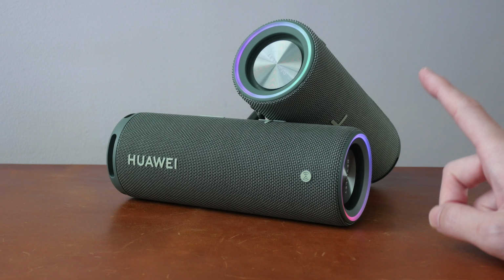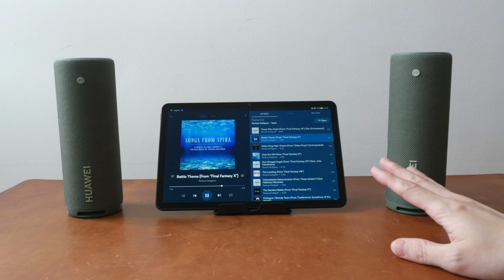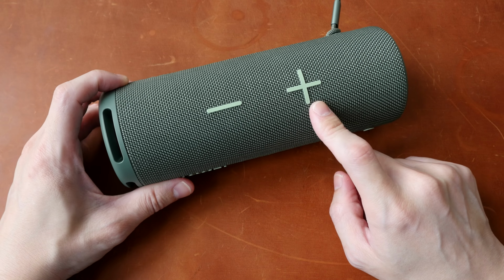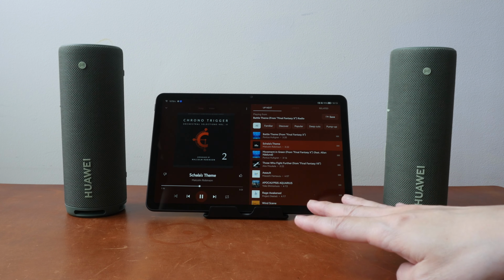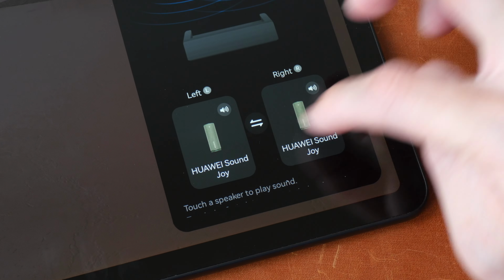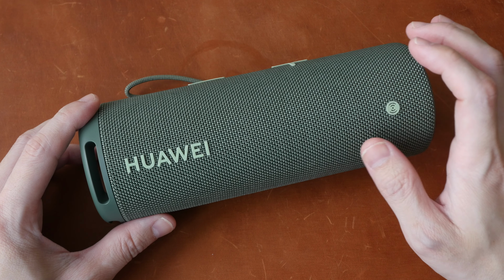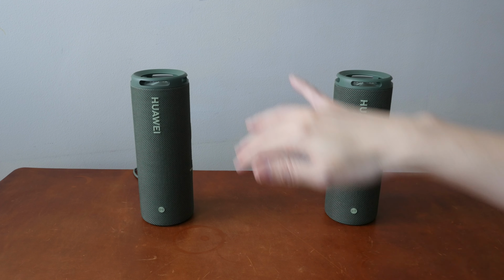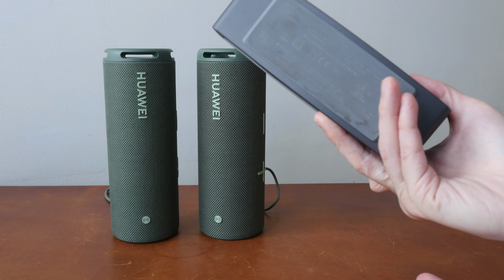Huawei Sound Joy: Bluetooth Speakers You Can Pair in Stereo (review)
Looks good. Bluetooth v5.2. Water resistant. 26 hours battery life.

TIME STAMPS
00:00 - Intro
00:40 - Bottom line
02:33 - Items included
03:05 - Design
06:02 - Bluetooth pairing
06:31 - Setup
08:03 - App
10:21 - Stereo pairing
11:14 - Audio quality
12:58 - How to get better audio
15:27 - Conclusion